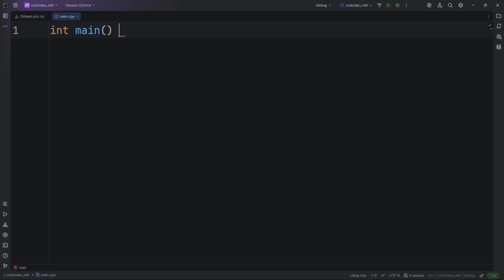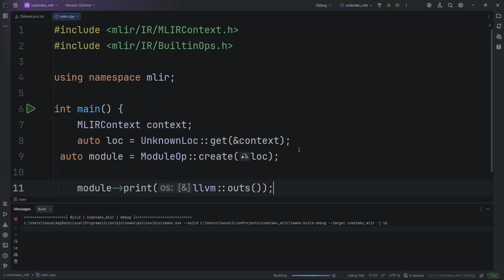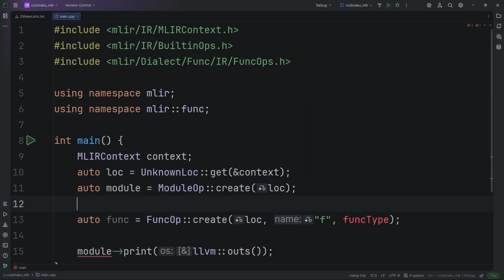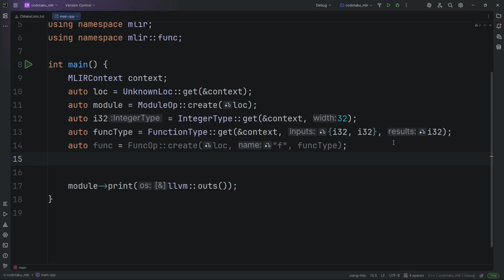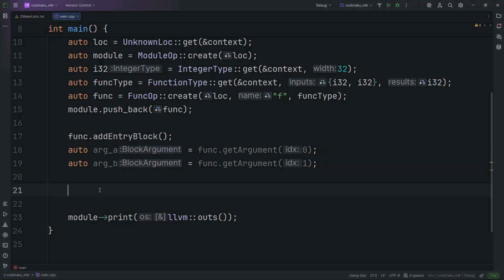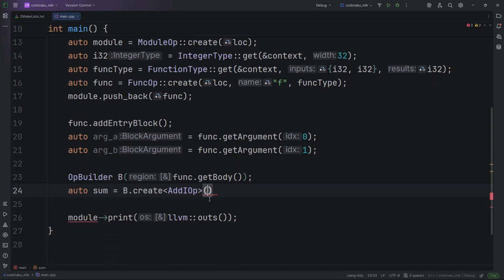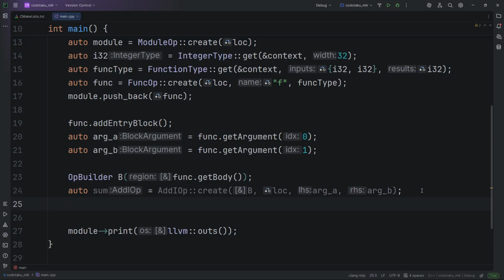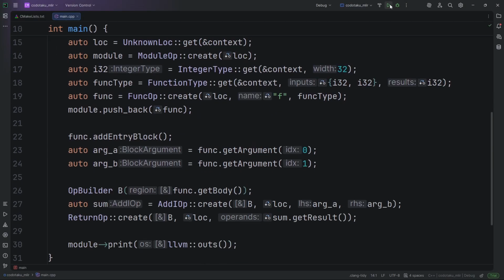MLIR C++ API Tutorial: Codegen your first function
MLIR (Multi-Level Intermediate Representation) is an open-source compiler infrastructure project developed as a sub-project of the LLVM project. It provides a modular and extensible intermediate representation (IR) framework intended to facilitate the construction of domain-specific compilers and improve compilation for heterogeneous computing platforms. MLIR supports multiple abstraction levels in a single IR and introduces dialects, a mechanism for defining custom operations, types, and attributes tailored to specific domains. The name "Multi-Level Intermediate Representation" reflects the system’s ability to model computations at various abstraction levels and progressively lower them toward machine code.

MLIR was originally developed in 2018 by Chris Lattner at Google, and publicly released as part of LLVM in 2019. It was designed to address challenges in building compilers for modern workloads such as machine learning, hardware acceleration, and high-level synthesis by providing reusable components and standardizing the representation of intermediate computations across different programming languages and hardware targets.

MLIR is used in a range of systems including TensorFlow, Mojo, TPU-MLIR, and others. It is released under the Apache License 2.0 with LLVM exceptions and is maintained as part of the LLVM project.